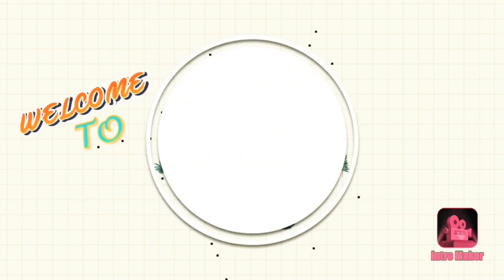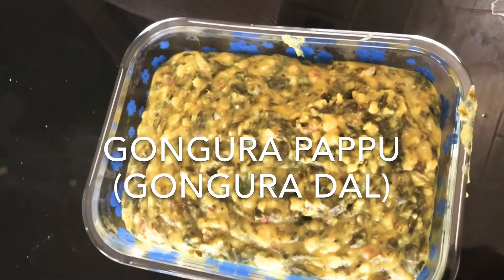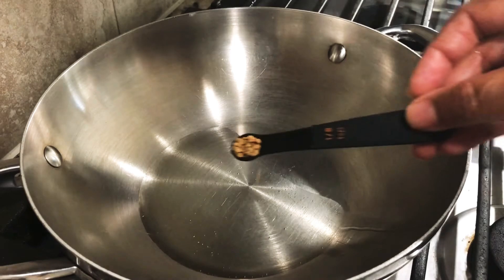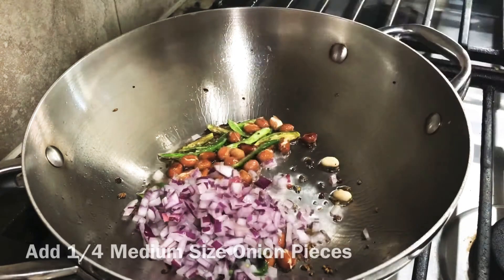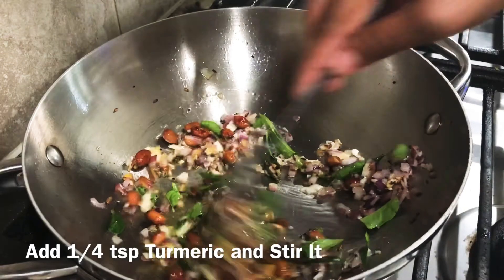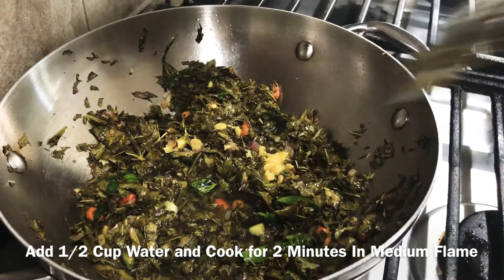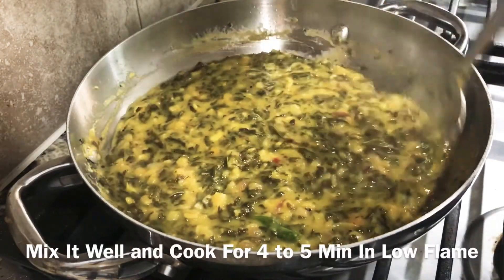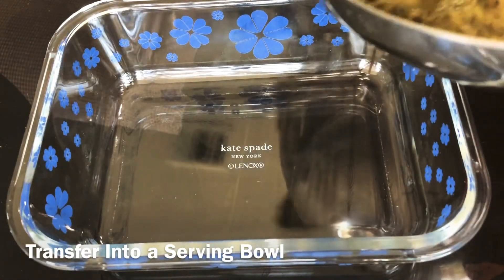GONGURA PAPPU || గోంగూర పప్పు || GONGURA PAPPU ANDHRA STYLE || SORREL LEAVES DAL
honey kitchen
honey kitchen